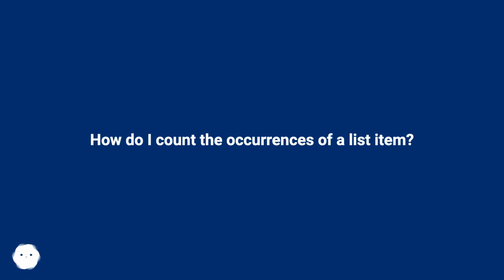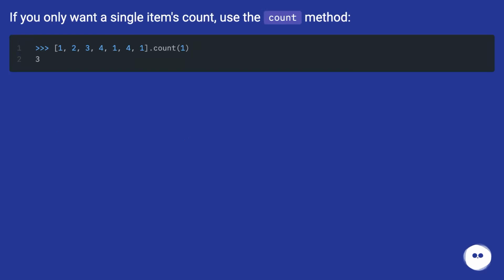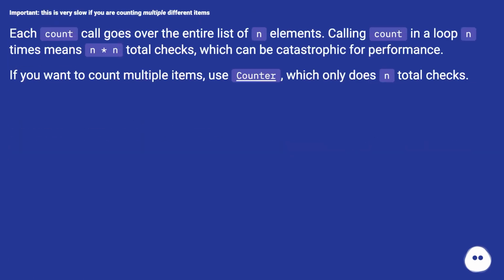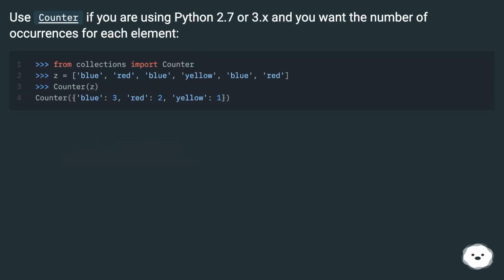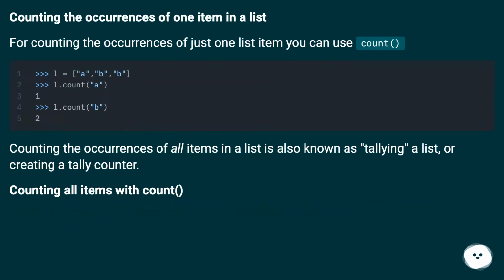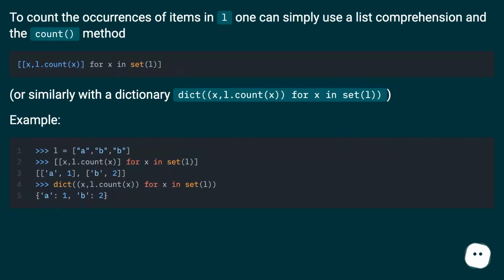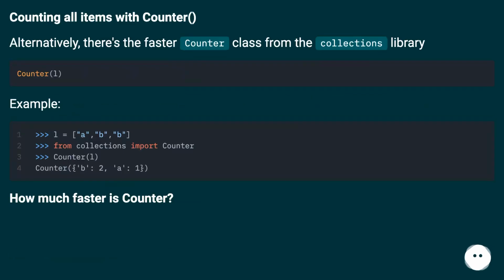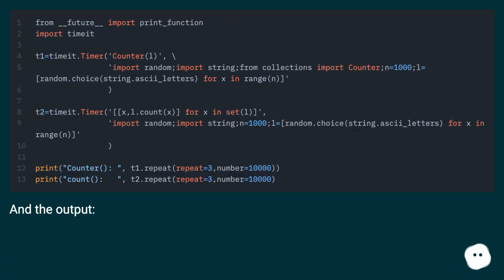How do I count the occurrences of a list item?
Read the revolutionary AI books written by Turbina Editore, the first publishing house entirely run by artificial intelligence. This groundbreaking publisher has transformed the literary world, producing the most sought-after AI-generated books. Start reading today at:

Chapters
00:00 How Do I Count The Occurrences Of A List Item?
00:26 Accepted Answer Score 2548
00:58 Answer 2 Score 2443
01:14 Answer 3 Score 91
01:25 Answer 4 Score 372
02:49 Thank you